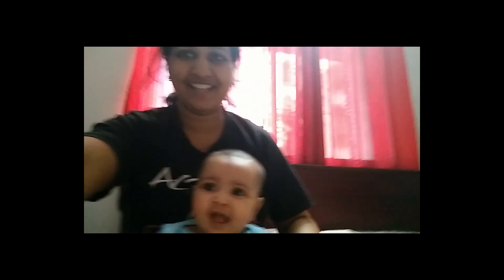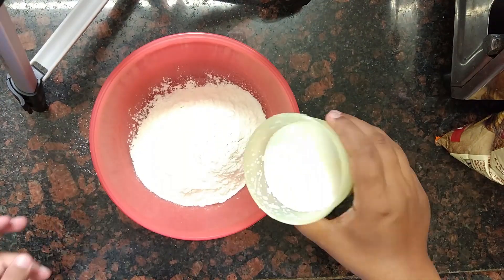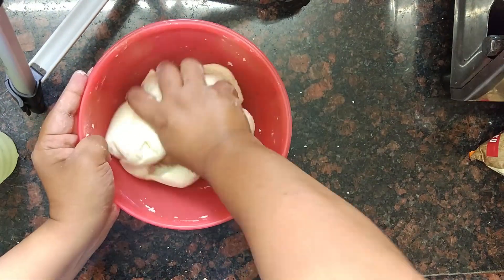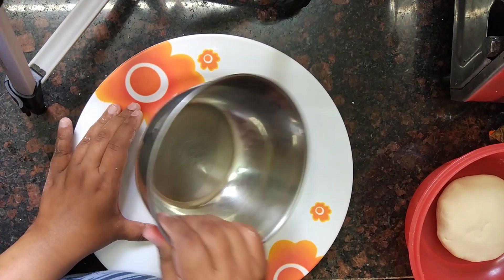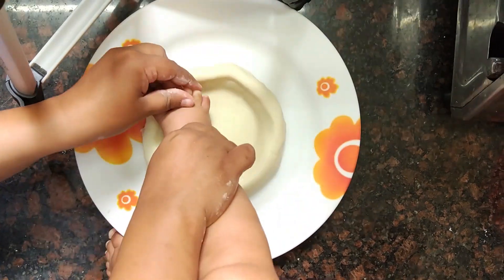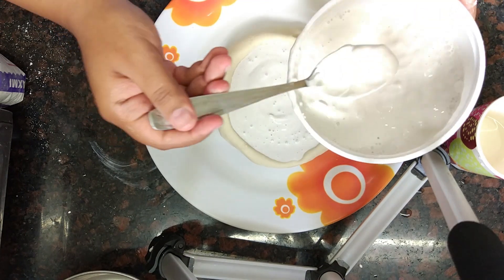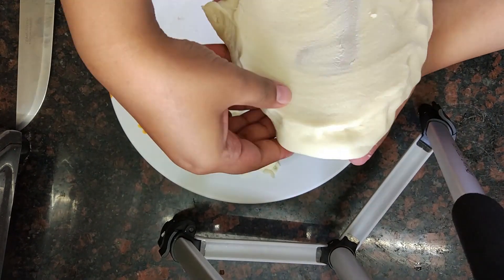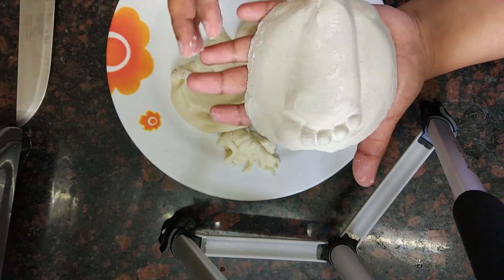DIY 3D HAND AND FOOT PRINT | Memory keepsake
One of the memory keepsake is to take 3d hand and footprints of baby. Their little little hands and feet can be captured for lifetime, while they grow. These little expressions not only makes a memory keepsake but also makes perfect decoration. Paint them in matching color and Voila, they are done. Cute and elegant!

About me :
My name is Deepti Garg. I am a mom of a very beautiful and active little baby girl. I never expected this but she has changed my life, I had never seen this side of mine and now I am just enjoying the motherhood. In my this journey so far, I have learned a lot.

I have started this vlog as I love to watch such videos and felt like helping everyone to know the things that I didn't know. I want to share all my tips and tricks that I have used in my life, I am just sharing my experience and not advising anyone to follow me on this. This is just a start for me and i want to make it more fun.

I would love to hear from you and would appreciate all the suggestions for me.